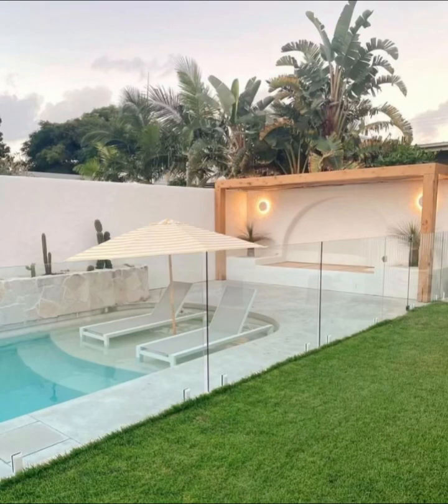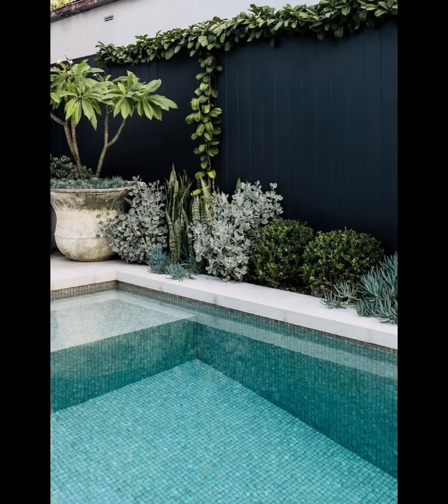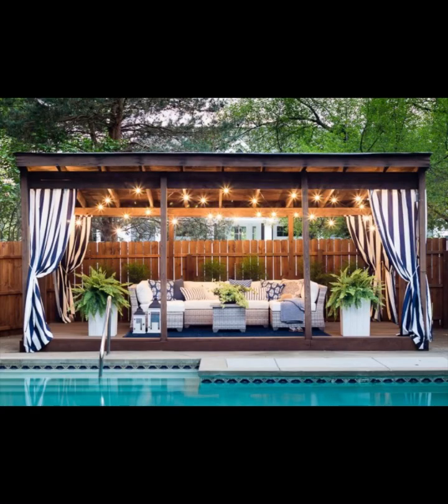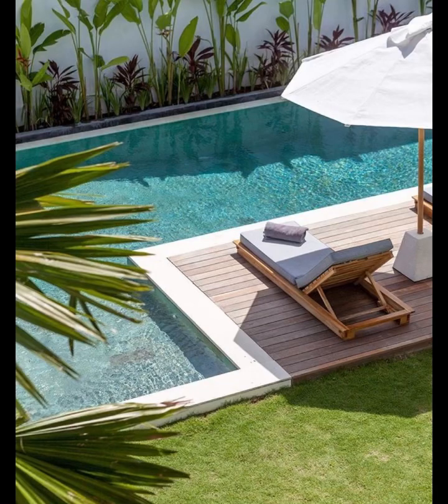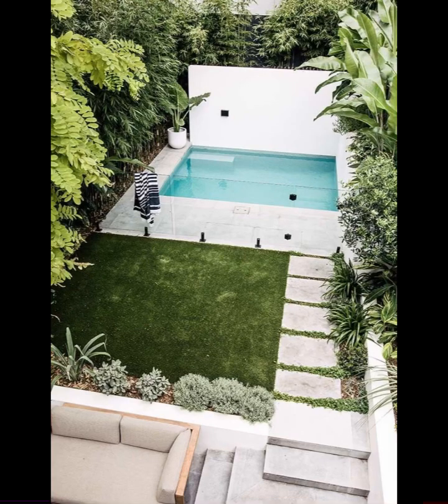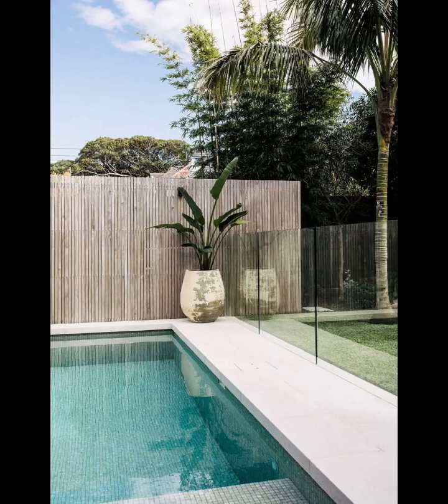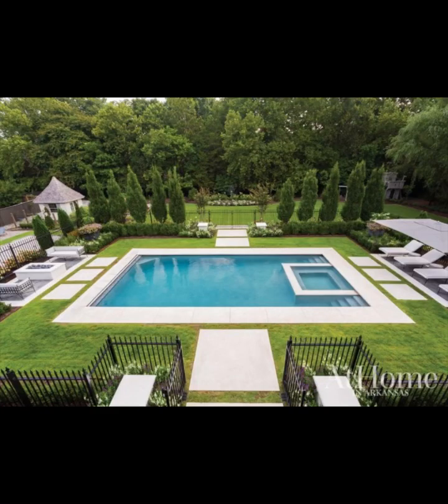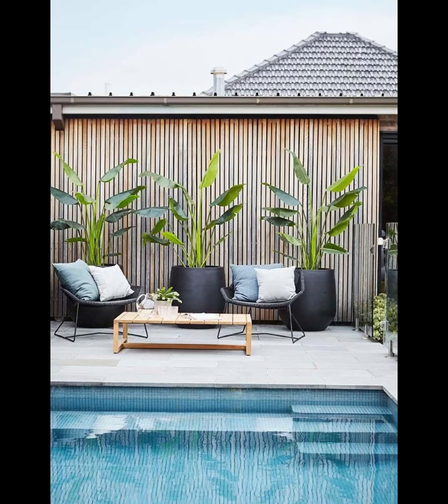Pool area design inspirations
"Welcome to Home Paradise! 🏡🌴 Dive into a world of stunning pool area design inspirations that will transform your outdoor space into a tranquil oasis. In this video, we'll explore a variety of exquisite poolside layouts, landscaping ideas, and stylish accessories that will elevate your relaxation and entertainment experience. Whether you're dreaming of a luxurious resort-style escape or a cozy backyard retreat, our expert tips and visually captivating examples will help you create the pool area of your dreams.